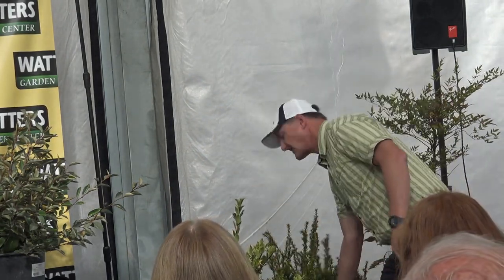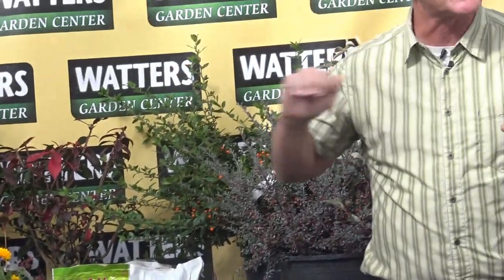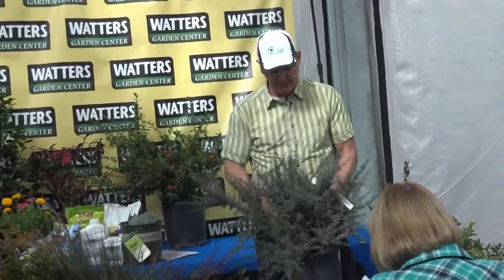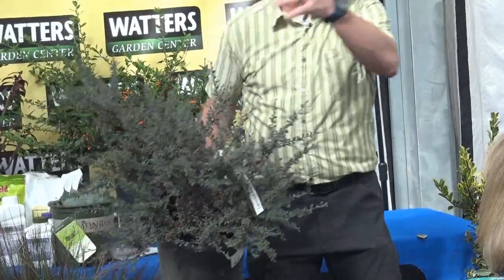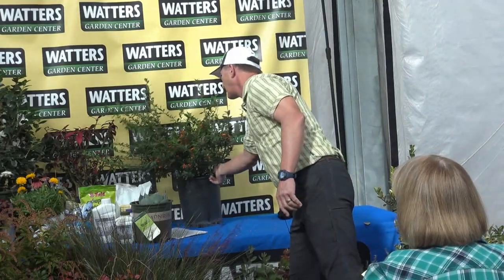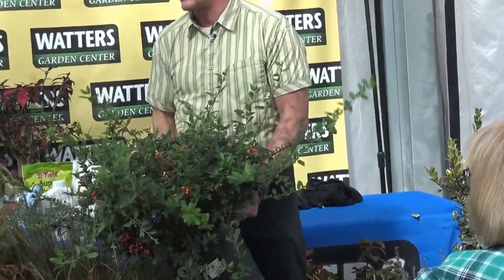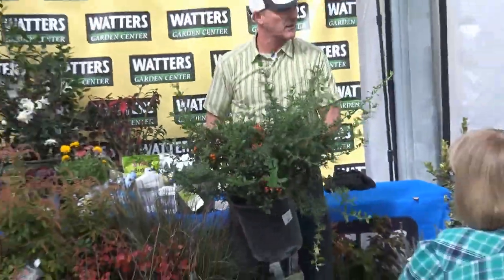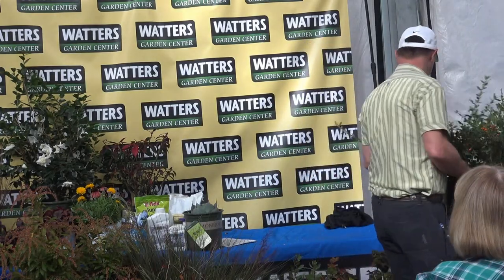Now is the Time to Plant Evergreens Shrubs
Ken Lain shows us some of his favorite evergreen shrubs. This is a great time of year to plant them and if you don't want to tackle the chore, we can Deliver and Plant them for you.